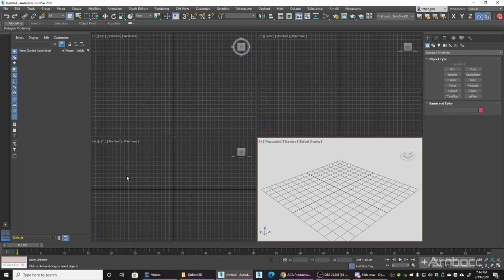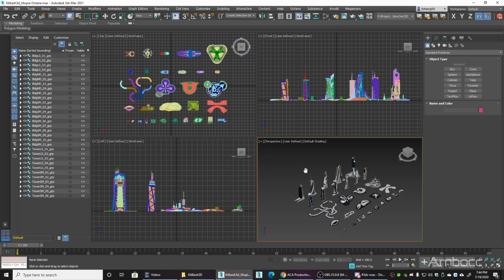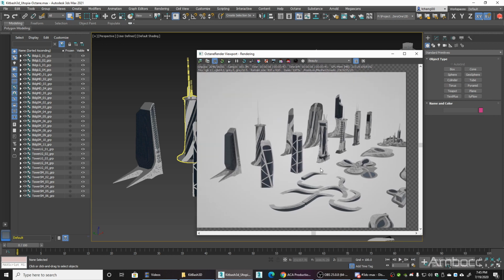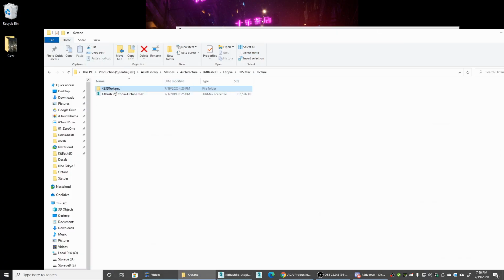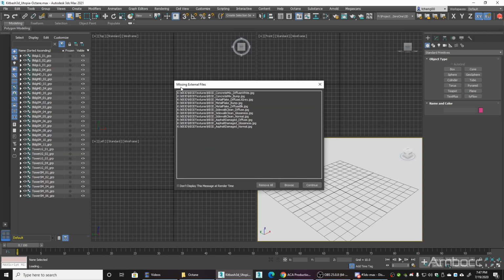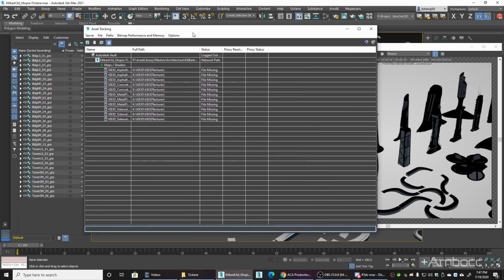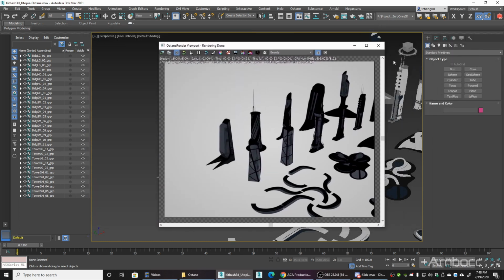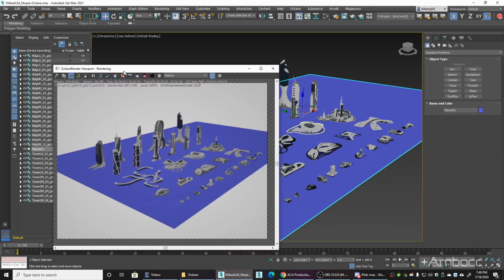How to Relink Textures in 3DS Max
This tutorial will go over relinking textures or bitmaps in 3DS Max.  In this example, I'll be using the Kitbash3D Utopia kit and 3DS Max Octane Render plugin.  However, the relinking process applies it any kit or render engine.  The steps are the same.